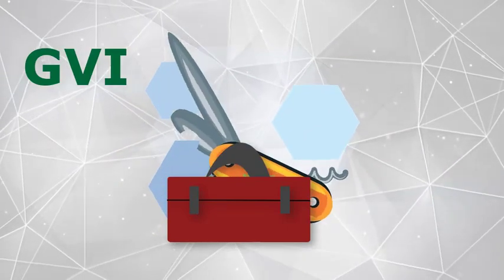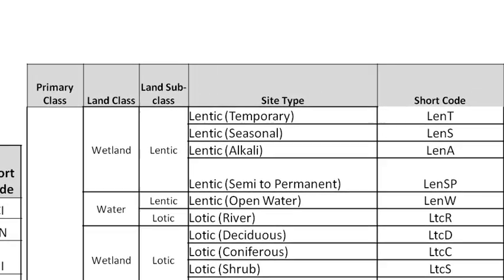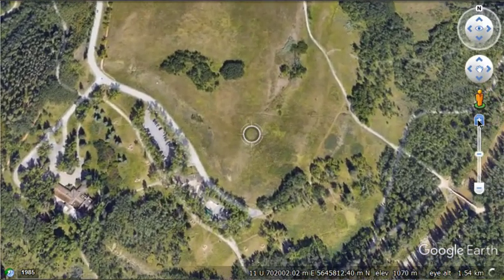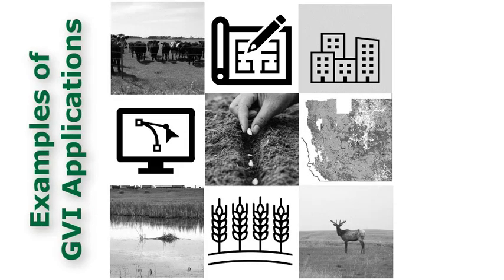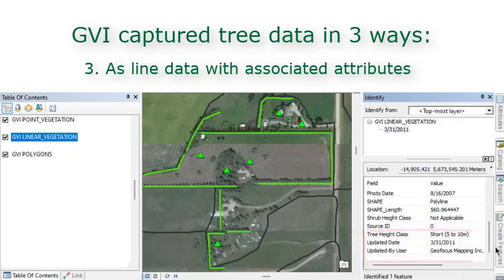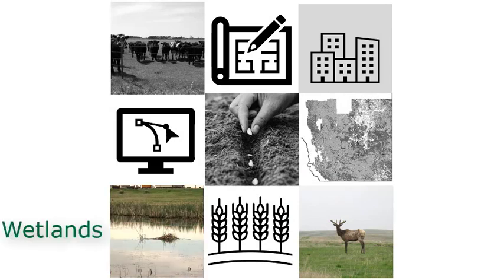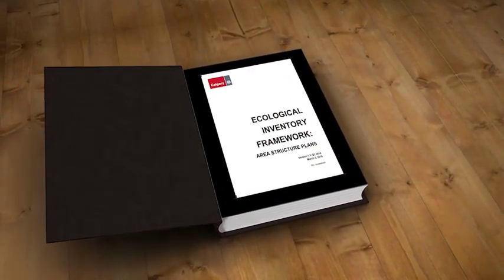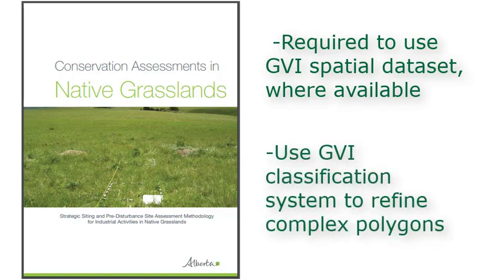Alberta's Grassland Vegetation Inventory Video Short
Alberta's Grassland Vegetation Inventory is not just another map layer. It is a powerful tool! The inventory and the classification system can be used to identify potential wildlife habitat, to map and classify wetlands, and to conduct multiple municipal and provincial environmental assessments. This video shows you how. If you want to add this tool to your environmental and land management toolbox, SALMTEC offers an 8 hour blended course that will provide you with an in-depth understanding of this tool.
Need to estimate the amount of survey effort required for a nest survey?
Mapping native grasslands on public lands?
These questions and many others can be answered by the Alberta Grassland Vegetation Inventory.

Check out how it is used in Alberta's Conservation Assessments in Native Grasslands